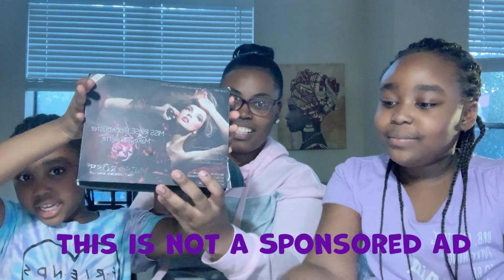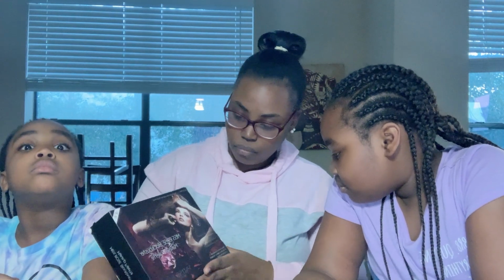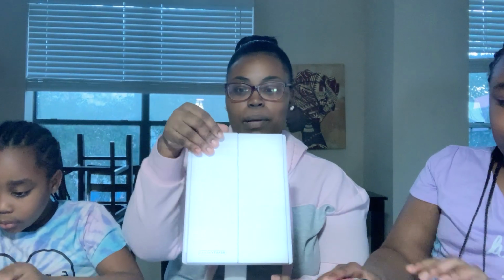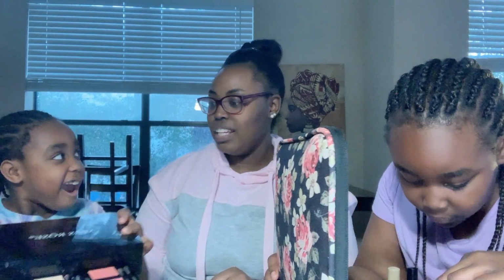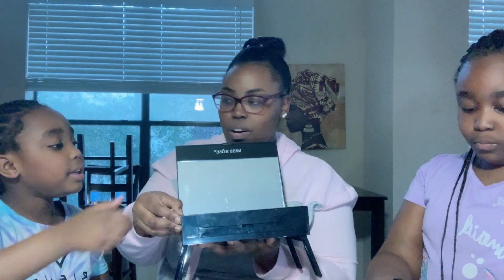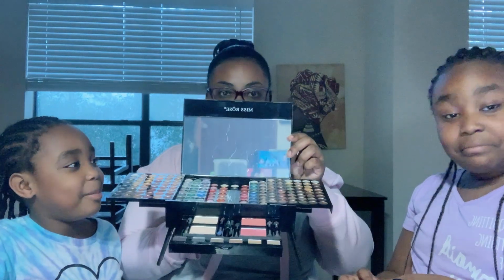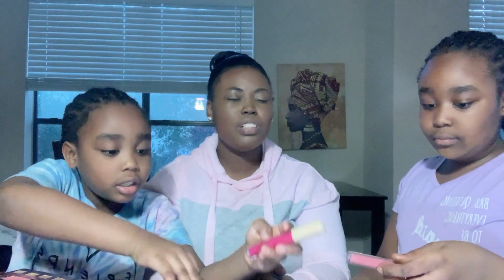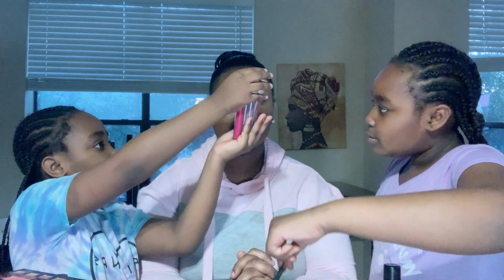Makeup Challenge ON MY MOM!!!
🗣Get LIT with the Squadd! We are Marquis, Lynn, Nya, Mimi, Riyah, Zaylen and Zyla.👨‍👩‍👧‍👦We recently welcomed a new edition to our wild and loud family, our baby girl Zyla Paige Johnson. We are a married couple👩🏽‍🤝‍👨🏾 for over 10 years. we have 5 amazing children whom all have their own unique personalities. We love to go on fun adventures together.  Our channel is full of family  pranks🤡, challenges🤼‍♂️, vlogs🎥.

Philippians 4:13